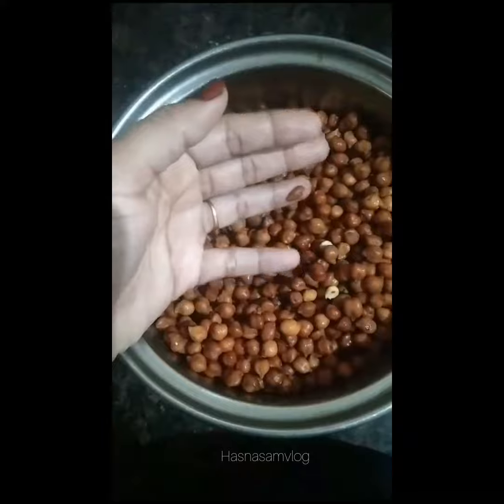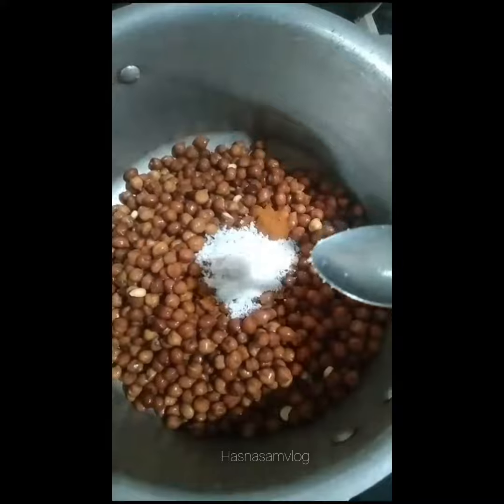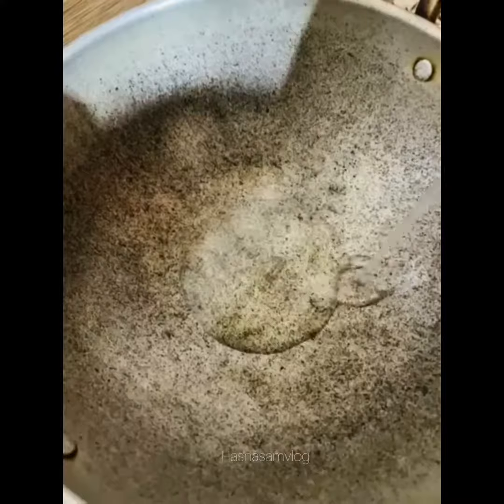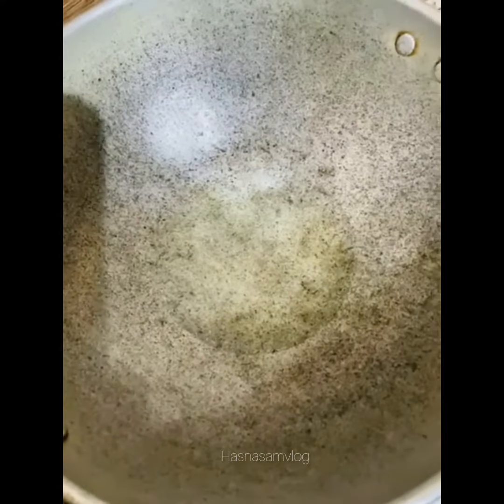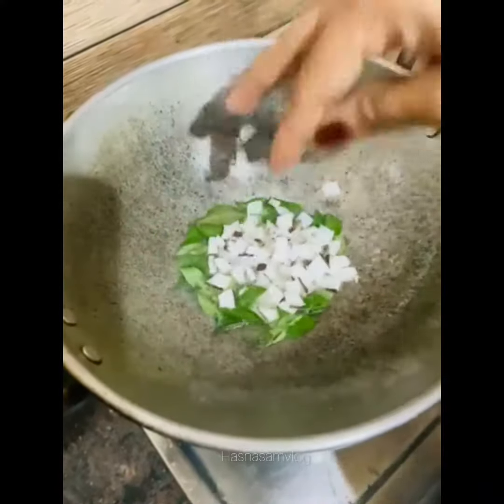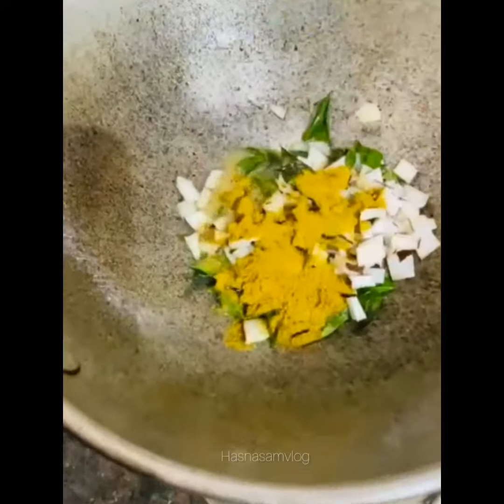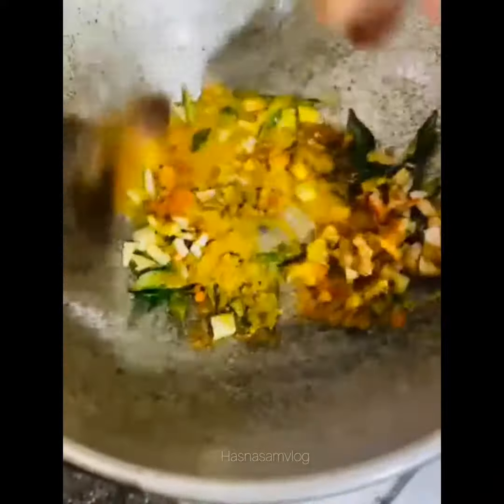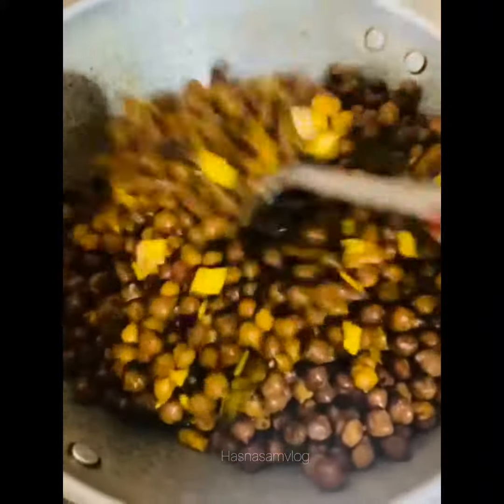കടല കൊണ്ട് ഒരു അടിപൊളി വിഭവം 👍🤤cooking food #2023